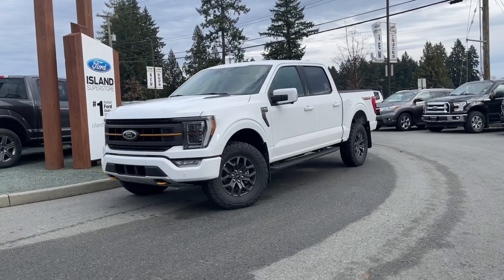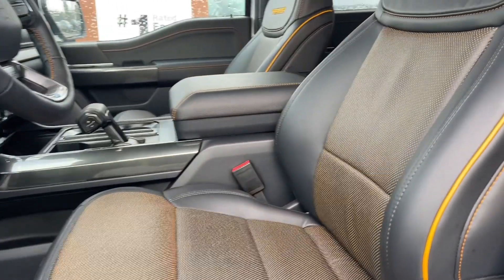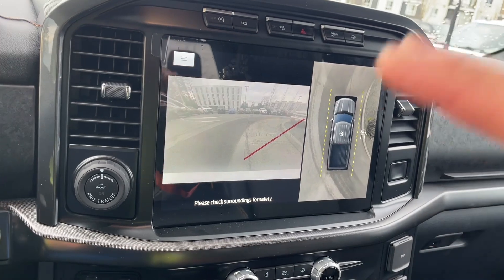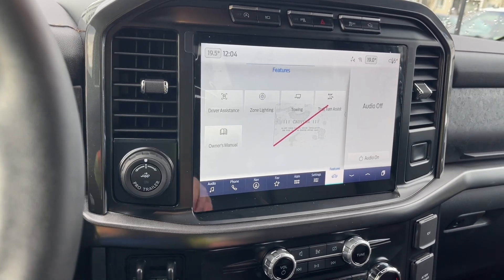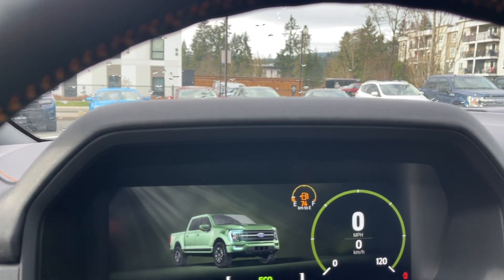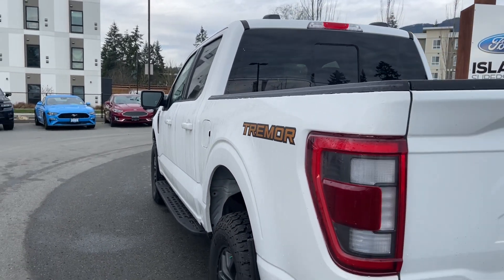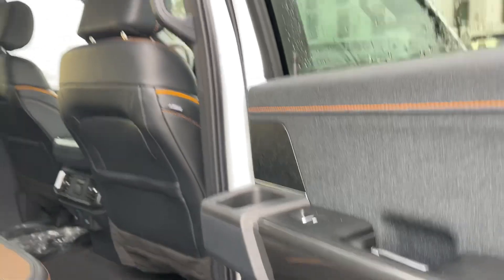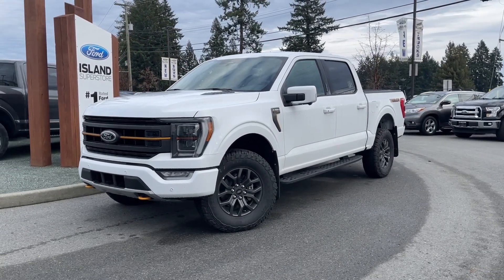2023 Ford F-150 Tremor + Hoop Steps, Tailgate Step, 360 Degree Camera Review | Island Ford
Come down today to check out this 2023 Ford F-150 Tremor! Feel the tremors! With the Tremor 402A package you get 12 Productivity Screen in Instrument Cluster, 2-speed Automatic 4WD System, 360 Degree Camera Package (Incl. Trailer Reverse Guidance) Note: Requires Centre High Mounted Stop Lamp (CHMSL) Camera Removal , Advanced Security Pack (Incl. SecuriLock® Passive Anti-Theft System (PATS) and Inclination / Intrusion Sensors), Hi-Lock Transfer Case, Rain-Sensing Wipers, LED Projector with Dynamic bending Headlamps w/ LED Taillamps, B&O Sound System by Bang & Olufsen with HD Radio (incl. 8 speakers including subwoofer), Ford Co-Pilot360 Assist 2.0 ,Intelligent Adaptive Cruise Control with Stop-and-Go, Lane Centering, Speed Sign Recognition, Evasive Steering Assist, and Intersection Assist. Connected Built-In Navigation, Heated Steering Wheel, Unique Tremor® Leather-Trimmed Bucket Seats with heated and ventilated, memory drivers seat. Pedals, Power-Adjustable w/Memory, Power Tilt/Telescoping Steering Column with Memory, Power-folding, Power Glass Sideview Mirrors with Heat, Turn Signal, Memory, Auto-Dimming Feature (Driver's Side), High-Intensity LED Security Approach Lamps, LED Sideview mirror Spotlights with Body-color Skull Caps (incl. interior auto-dimming rearview mirror).  Power-Sliding Rear-Window, Second-row heated seats, Universal Garage Door Opener, and Wireless Charging Pad. The finishing touch of 18 inch Alloy with dark matte finish wheels.  Your Vehicle is equipped with FordPass Connect which allows you to utilize the Ford Pass app to securely lock and unlock your vehicle as well as other features from the app. Additionally it provides connectivity to WIFi Hotspot for up to 10 devices (Data charges apply, see dealer for details).

We are BCs #1 Rated Ford Dealer, let us show why by earning the opportunity to do business with you. If you have no credit, bad credit or rebuilding your credit let our finance specialists help you purchase the perfect vehicle. If you're from the mainland, we'll cover your BC Ferries fare with the purchase of a vehicle.    Vehicle pricing is net of all available and applicable Ford Motor Company of Canada discounts, which include delivery allowance, non-stackable cash purchase assistance and all other types of loyalty or cash alternative offers. Vehicle may not qualify for subvented APR financing because of the applied cash discounts. Price is plus $699 Documentation Fee, $299 Key & Remote Exchange voluntary program and is subject to additional government levies, PPSA fees and applicable taxes.  Prices, product specifications and other information shown on this site are for information purposes only, are subject to change at any time without obligation, and may not be completely up to date or accurate. While we do try to ensure the accuracy of our inventory listings, it is possible that it is inaccurate due to human error.